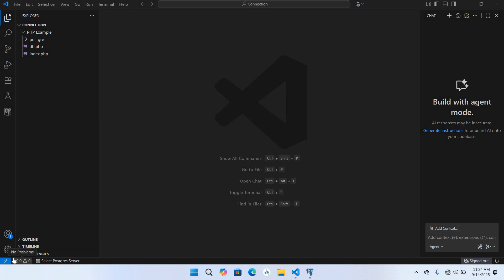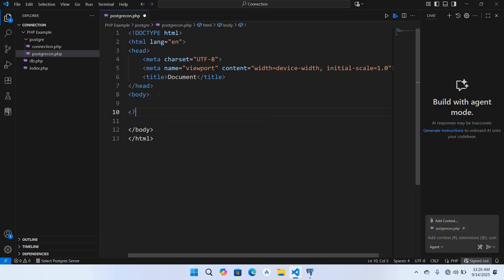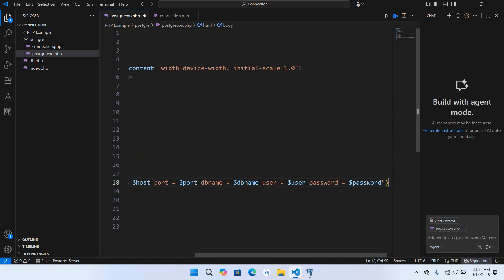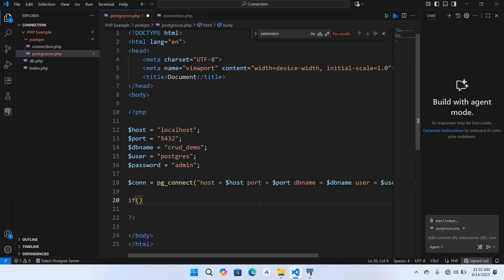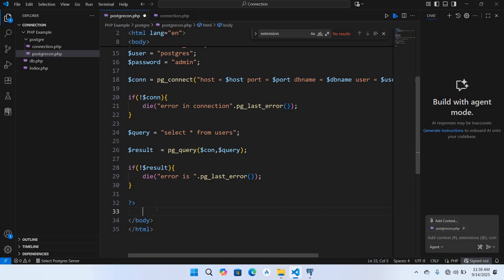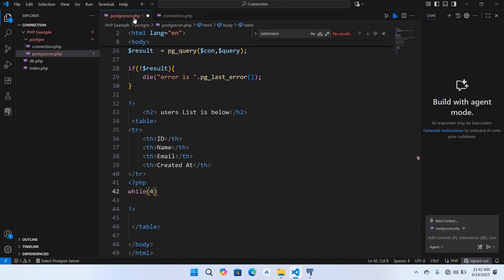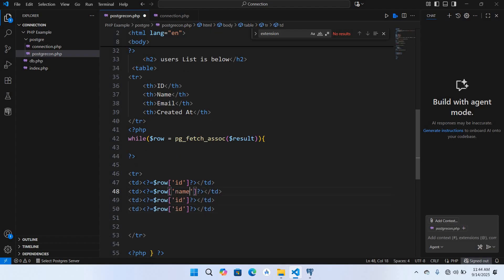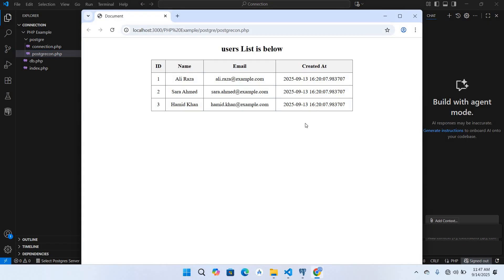Connection to PostgreSQL Database in PHP Easily | Step-by-Step Guide (2025)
Learn connection to PostgreSQL database in php step by step. Beginner-friendly 2025 guide with fixes for common errors and easy setup instructions.

postgresql
php tutorial
database
database tutorial
php
php advanced tutorial
postgresql tutorial
postgresql شرح
php postgresql connection
connect php to postgresql
php connect postgresql database
php postgresql tutorial
php postgresql example
php database connection 2025
connect php with postgresql step by step
php postgresql connection error fix
php postgresql beginner guide
php pdo postgresql

Conexión a la base de datos PostgreSQL en PHP fácilmente
Connexion à la base de données PostgreSQL en PHP facilement
Einfache Verbindung zur PostgreSQL-Datenbank in PHP
Connessione al database PostgreSQL in PHP facilmente
Conexão ao banco de dados PostgreSQL no PHP facilmente
Łączenie z bazą danych PostgreSQL w PHP w prosty sposób
Enkel anslutning till PostgreSQL-databasen i PHP
Enkel tilkobling til PostgreSQL-database i PHP
Nem tilslutning til PostgreSQL-databasen i PHP
Jednostavno povezivanje na PostgreSQL bazu u PHP
Preprosta povezava s PostgreSQL podatkovno bazo v PHP
Jednostavna veza sa PostgreSQL bazom u PHP
Jednostavno povezivanje na PostgreSQL bazu u PHP (HR)
Простое подключение к базе данных PostgreSQL в PHP
Едноставно поврзување со PostgreSQL база во PHP
Лесно свързване към PostgreSQL база данни в PHP
Jednostavno povezivanje na PostgreSQL bazu u PHP (ME)
Jednostavno povezivanje na PostgreSQL bazu u PHP (BA)
Conectare ușoară la baza de date PostgreSQL în PHP
Preprosta povezava na PostgreSQL bazo v PHP (SI)